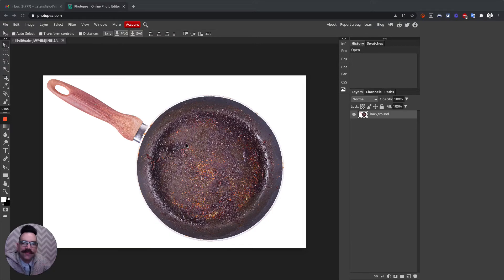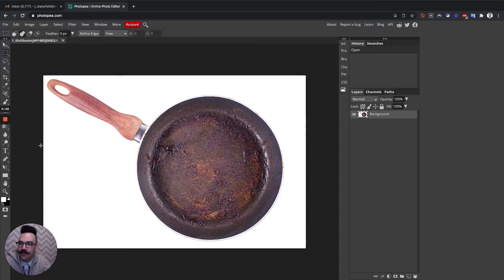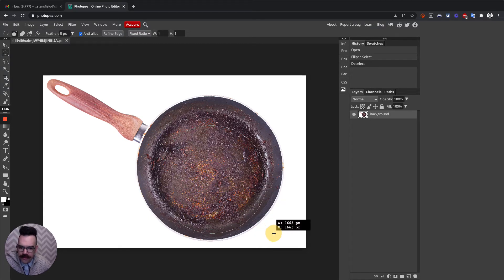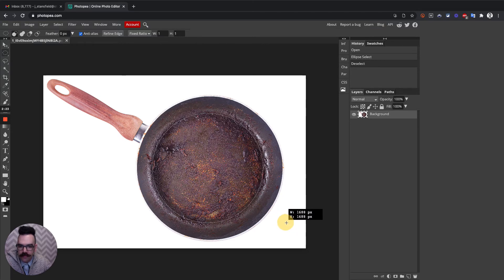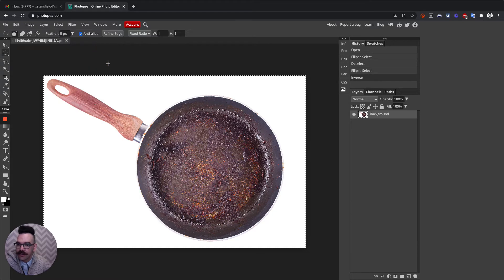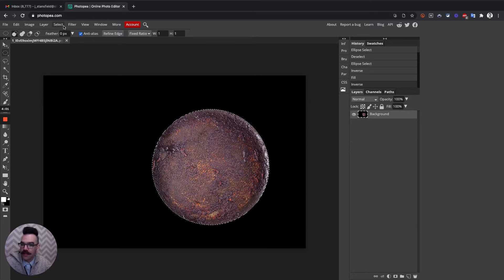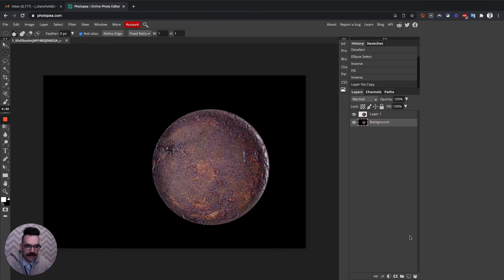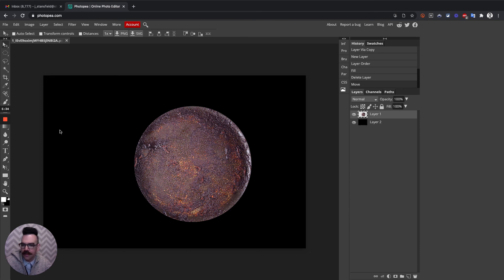How to create round selections in Photopea